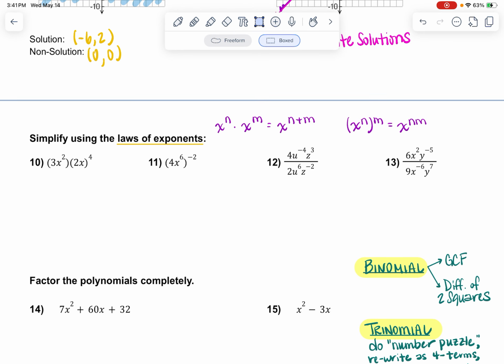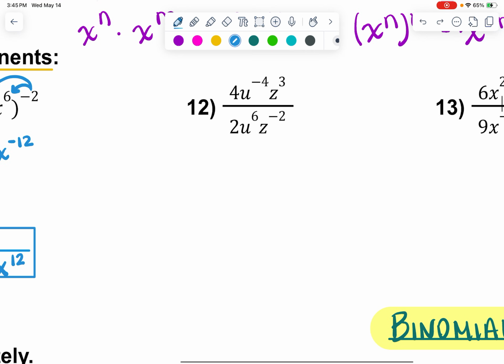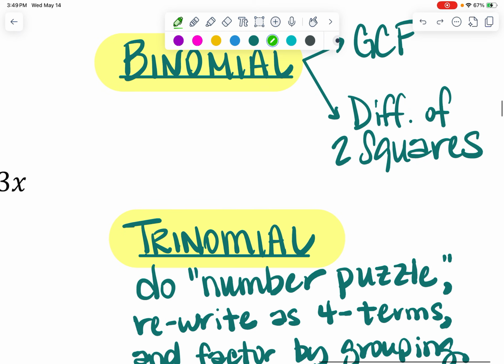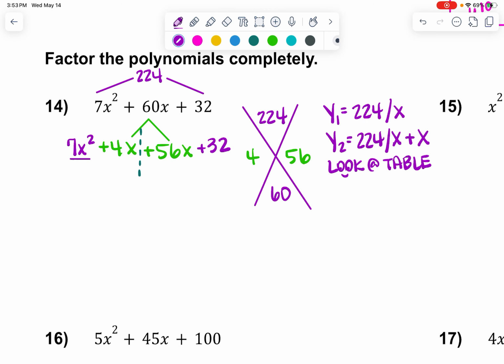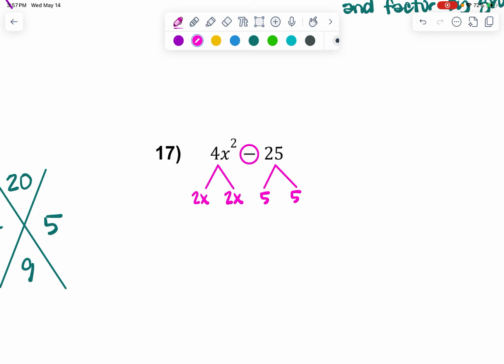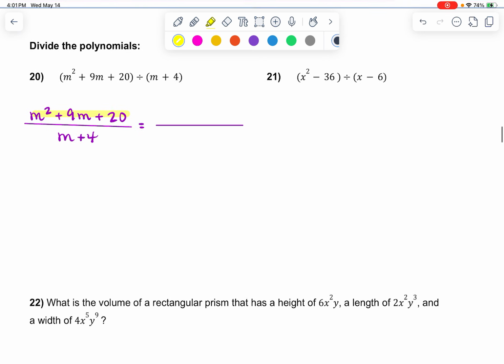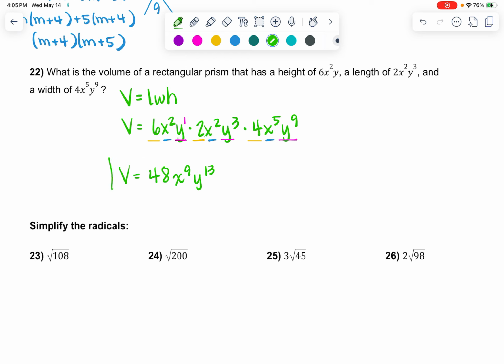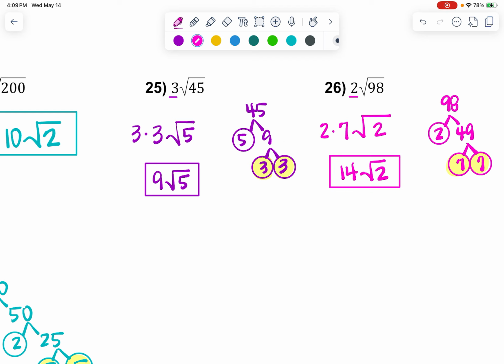Alg 1 Final Exam Review Questions 10 - 26